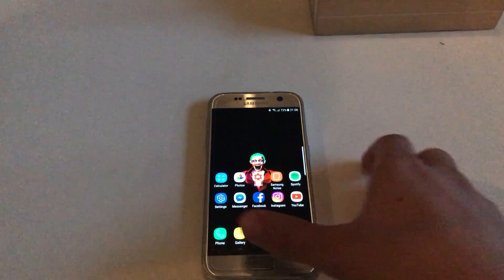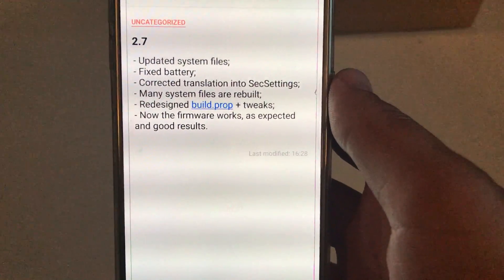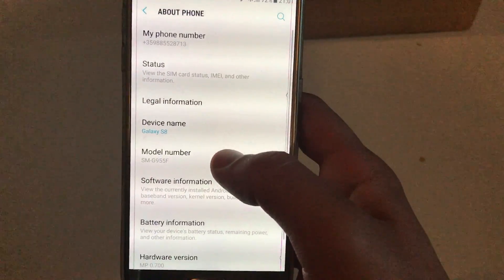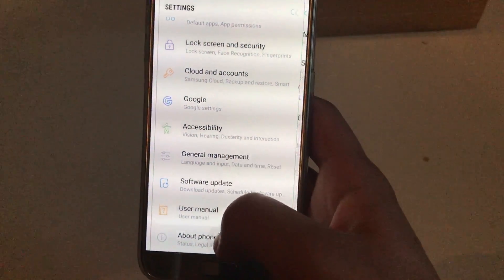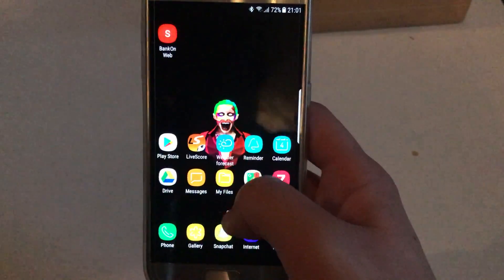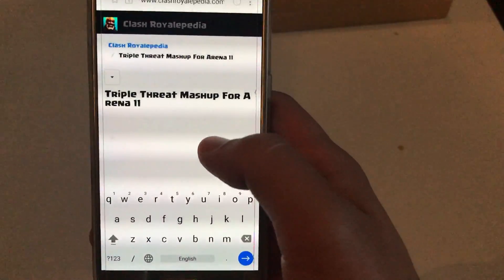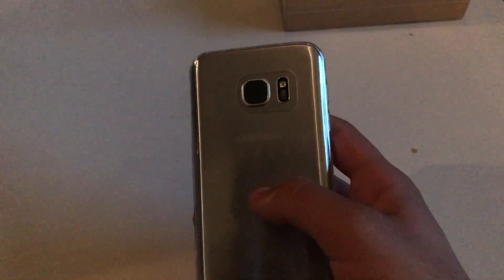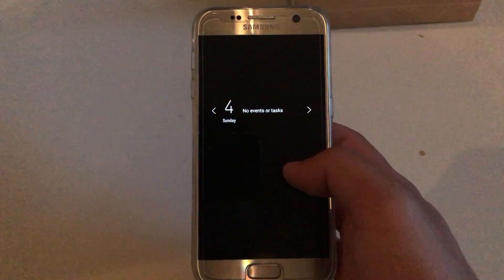TN2009 2.7&2.8 Full s8 Port Galaxy S7/S7 Edge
No Xda link only Telegram Group.
FIRST INSTALL FIRST LINK, THEN IN THE SAME TWRP SESSION RIGHT AFTER INSTALL THE SECOND LINK (OTA V2.7), THEN IN THE SAME TWRP SESSION RIGHT AFTER OTA 2.7 INSTALL OTA 2.8 (THIRD LINK)